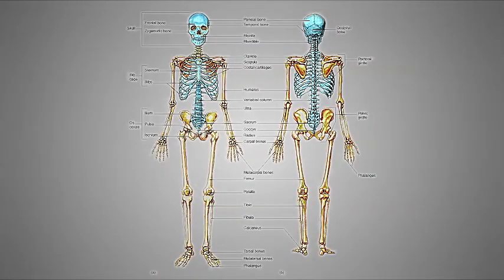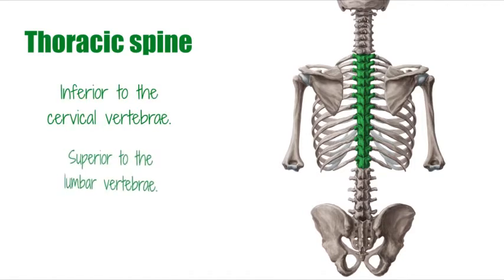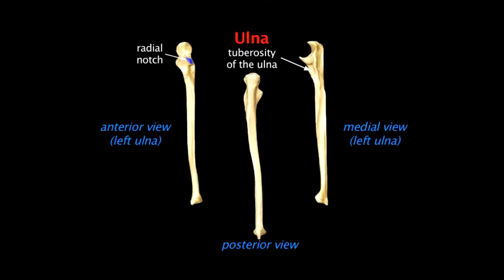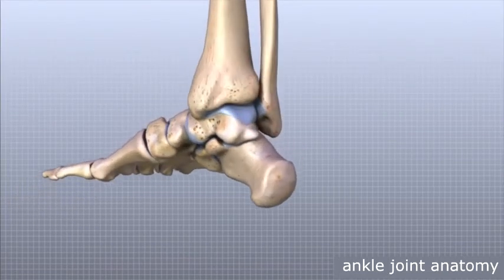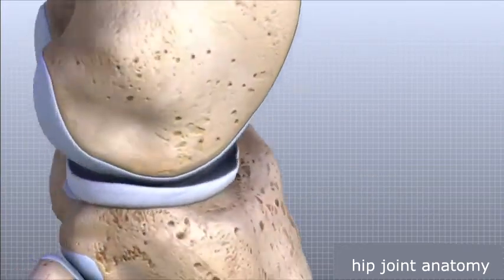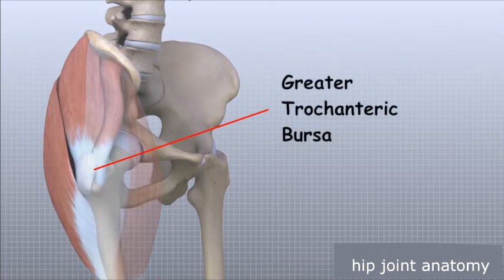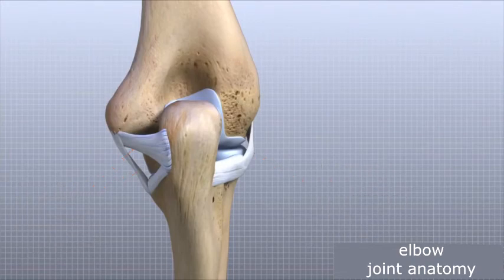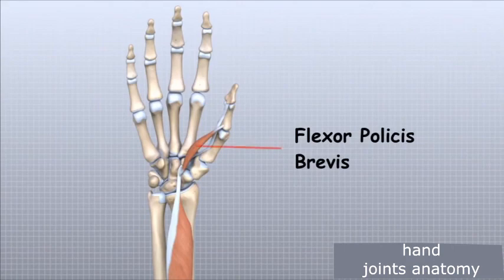Human Skeleton - Step by step explaination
all 206 bones in detail